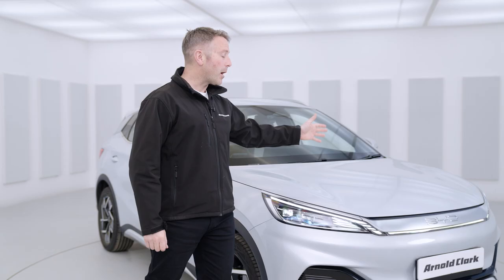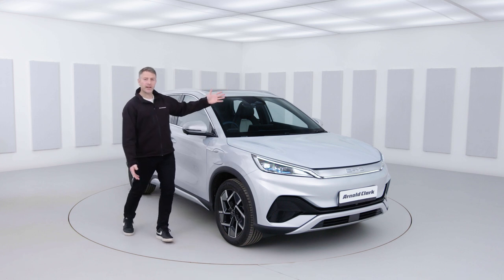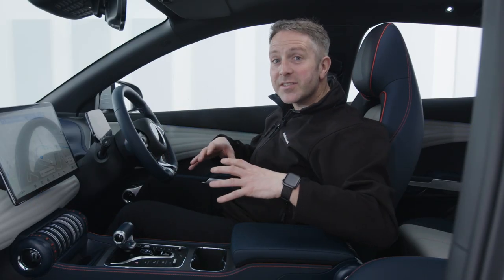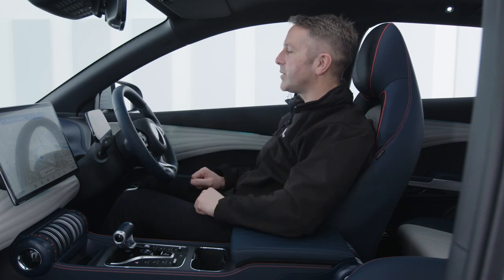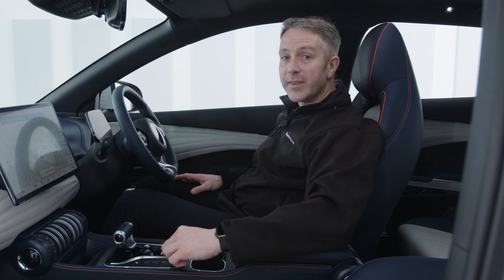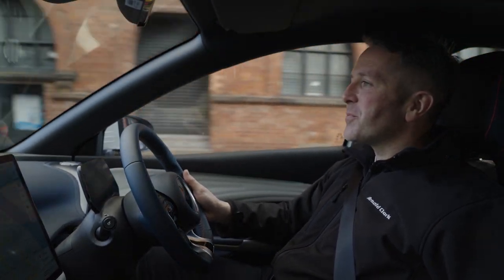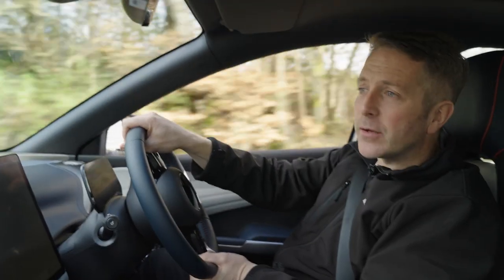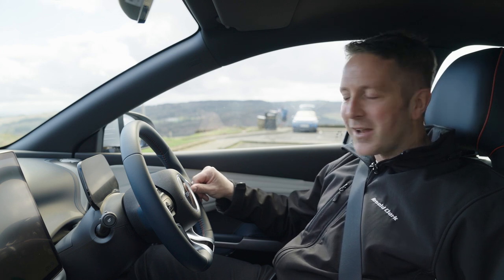BYD ATTO 3 review – the new EV on the block | Road Test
Making its UK debut, the BYD ATTO 3 is the new electric car from Chinese manufacturer Build Your Dreams. They’re perhaps best known as one of the world’s leading producers of rechargeable batteries as well as for building electric cars and trains. But does this mean they’ll have what it takes to create a car that’ll win over the British public, and compete with established favourites like the Hyundai Kona and MG ZS EV?

This SUV certainly sets itself out from the crowd with fun and distinctive features, especially throughout the interior with guitar strings on the doors and a range of interactive features apparently inspired by the gym. You also get a massive 15.6-inch rotating touchscreen and voice controls. As you’d expect, the battery technology is impressive with this top-spec ATTO 3 Design model which offers 260 miles of range from its 60.5kWh battery.
But beyond all of that, how does it drive? Duncan Vincent puts it to the test to find out if this electric SUV has what it takes to stand out in this competitive segment.

🚗 Featured car: BYD ATTO 3

📹 Presenter: Duncan Vincent